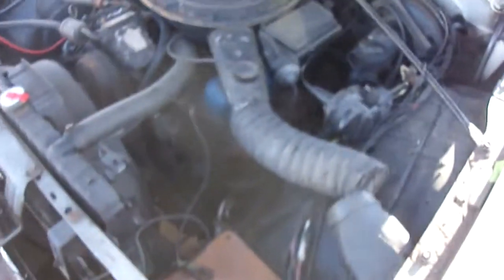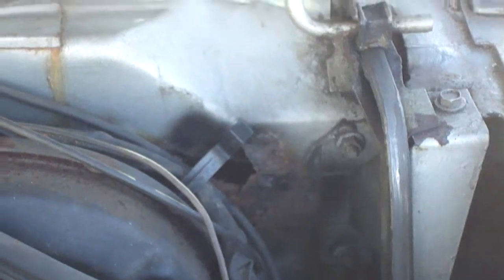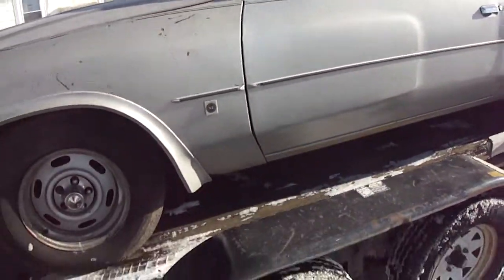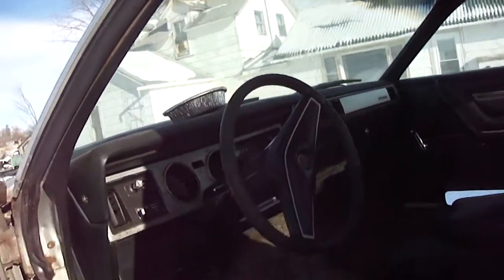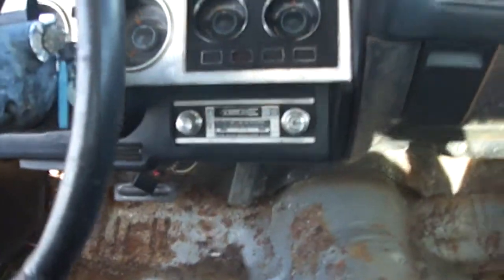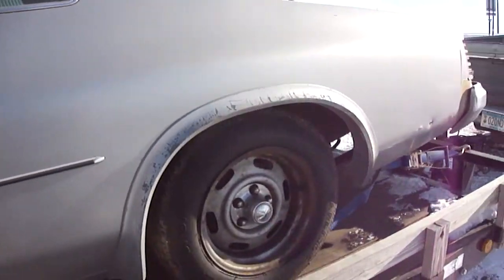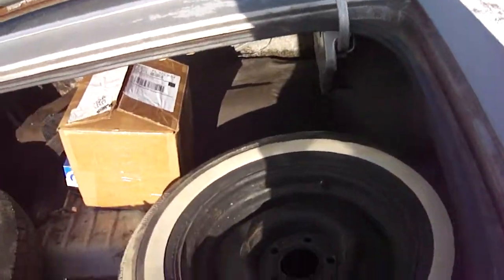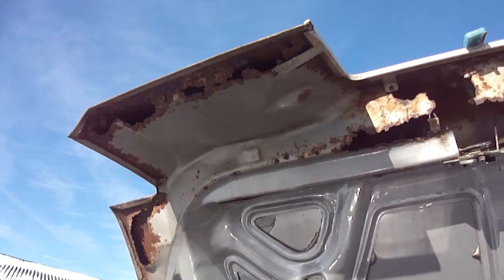1978 Dodge Magnum GT T-top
1978 Dodge Magnum GT T-top, one of 91. Southern car with a 360 and normal options.